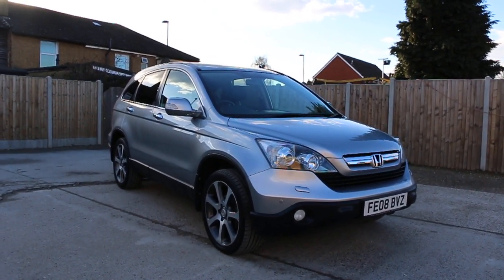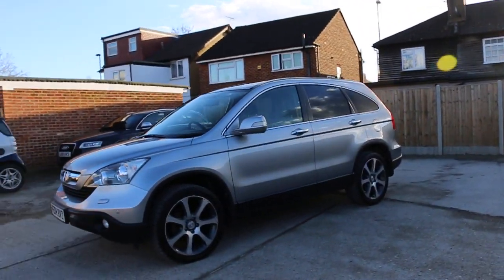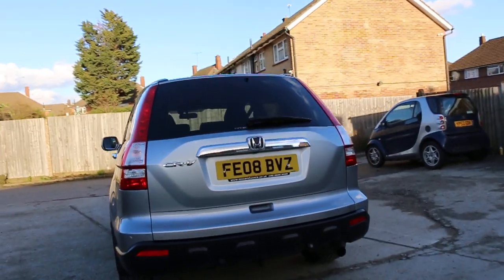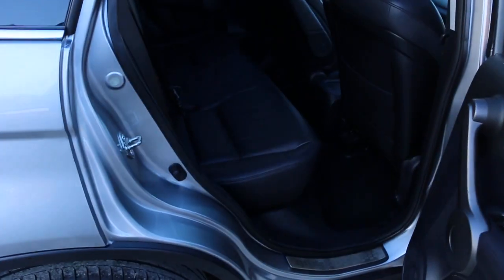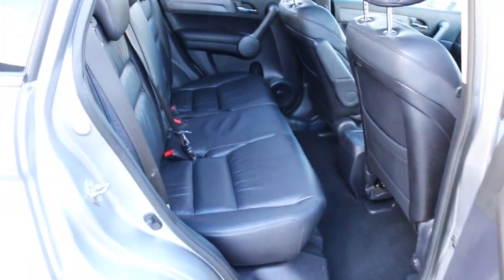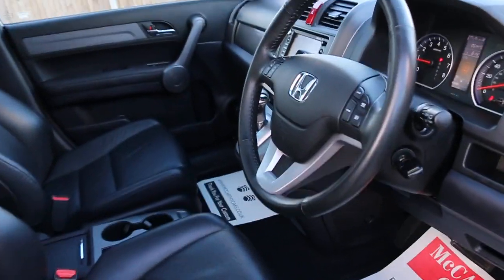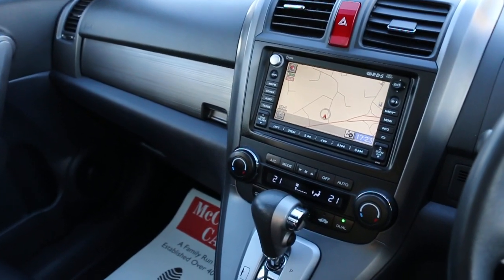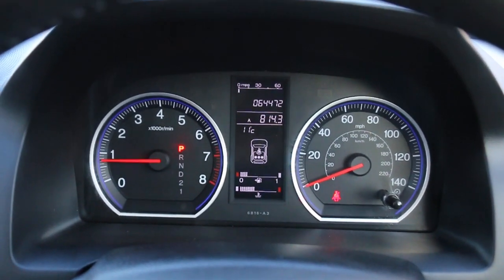Honda CR-V 2.0 i-VTEC EX Auto 4x4 4WD Pan Roof Sat Nav Rear Cam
Honda CR-V 2.0 i-VTEC EX Auto 4x4 4WD Pan Roof Sat Nav Rear Cam Bluetooth Full Leather Heated Seats Same Private Owner for more than the last 5 Years Only 64,000 Miles Full Service History 10 Stamps 08-Reg